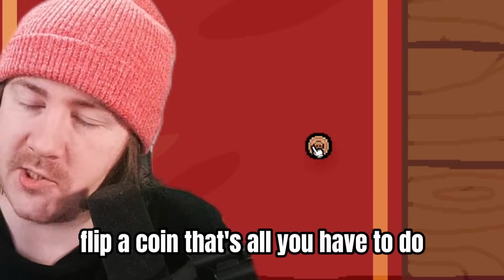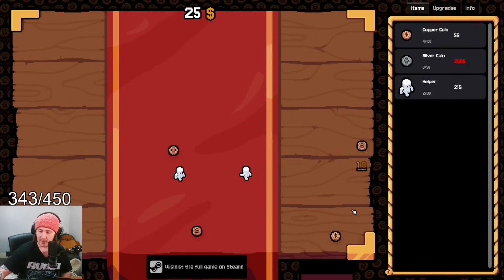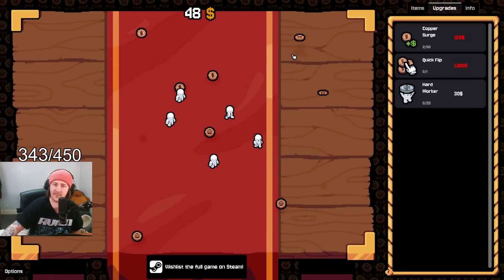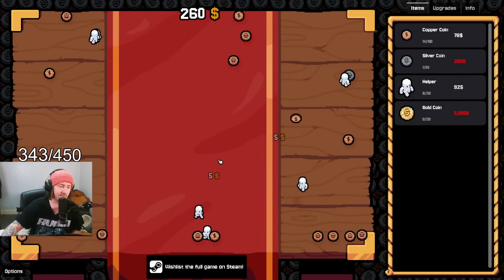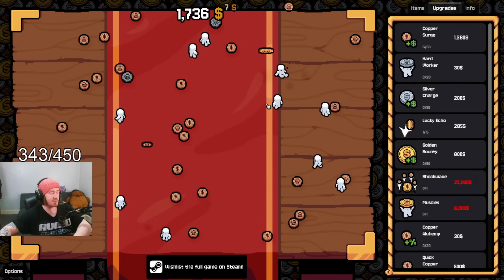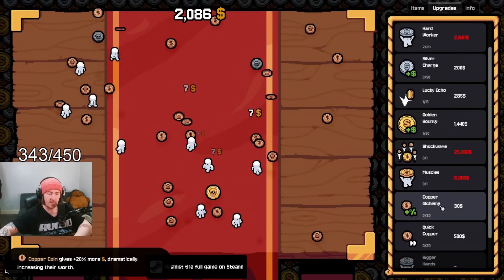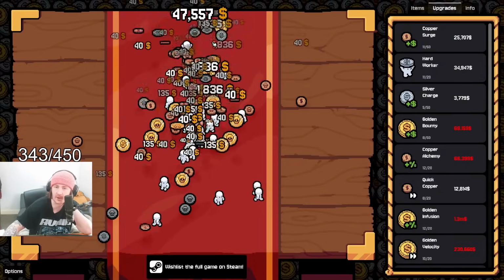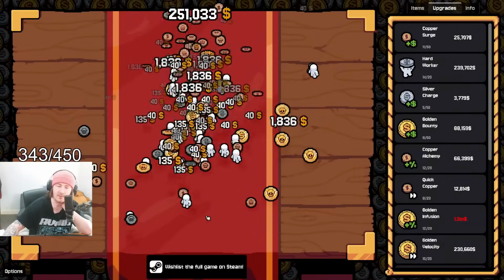An Incremental Game About Flipping A Coin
Game: Gambler's Table (Itch.io)